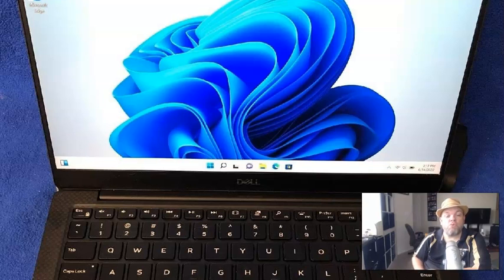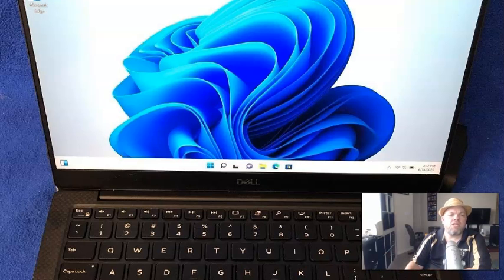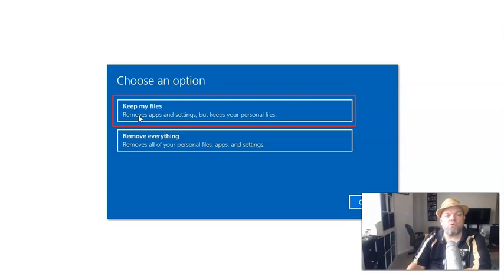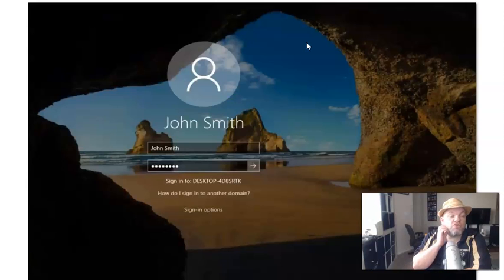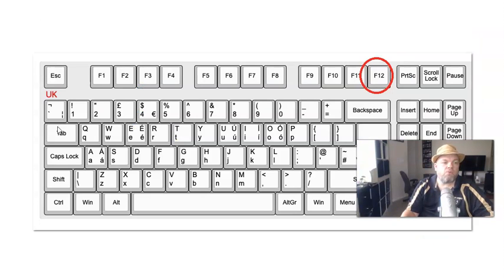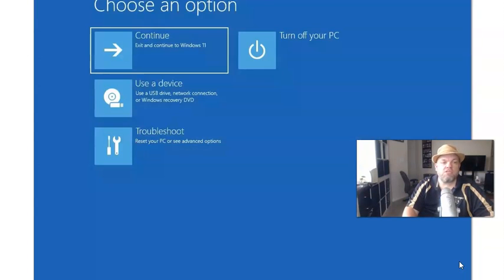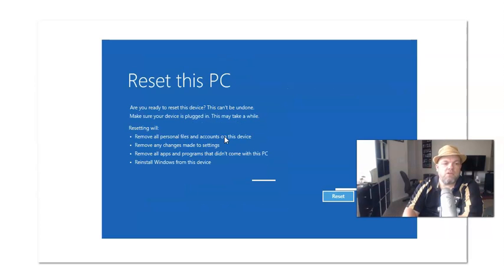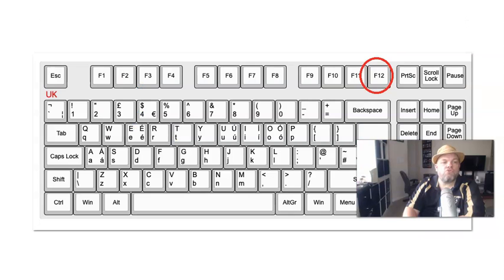Factory Reset ANY Dell Laptop (XPS G15 Inspiron 15 3000 5000 2-in-1 13 16 Plus Touch System Restore)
Quick video showing you how to do a full factory reset on any Dell laptop.